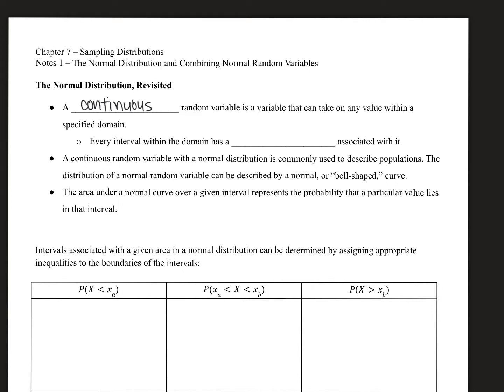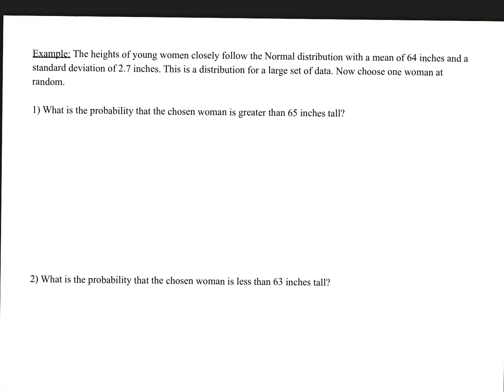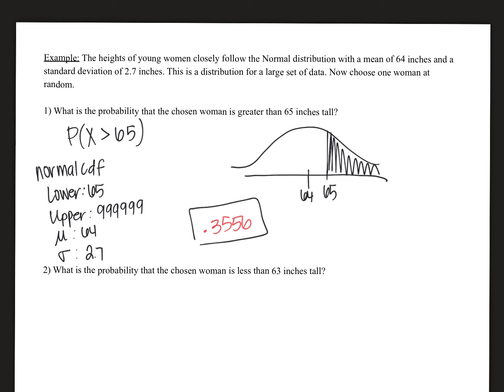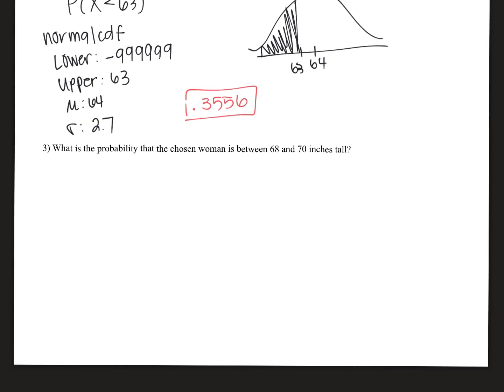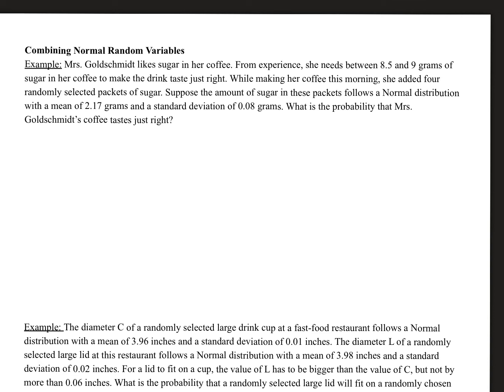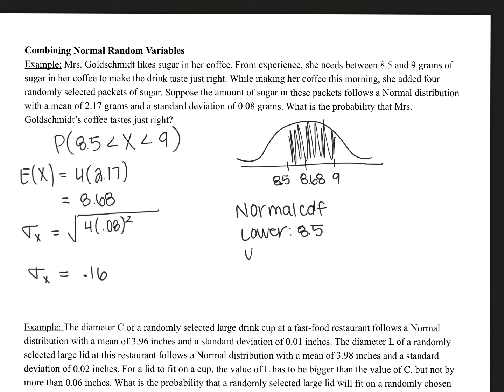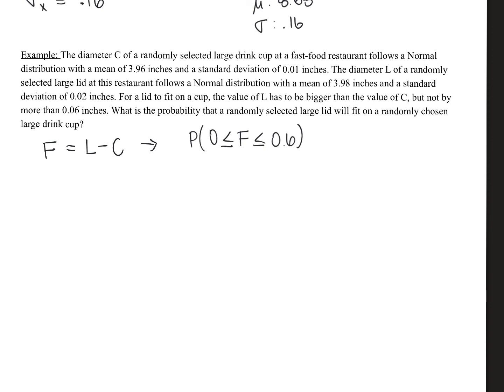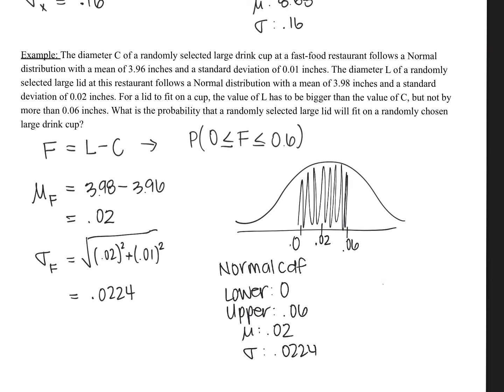Stats Ch 7.1 Notes.mp4